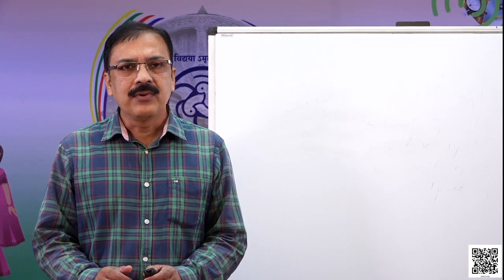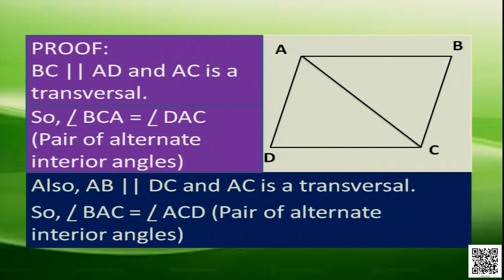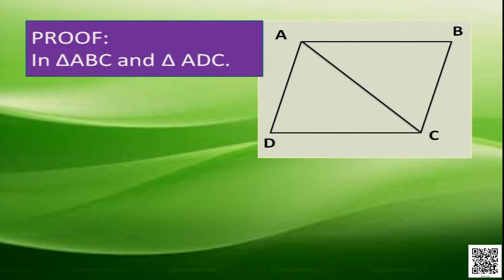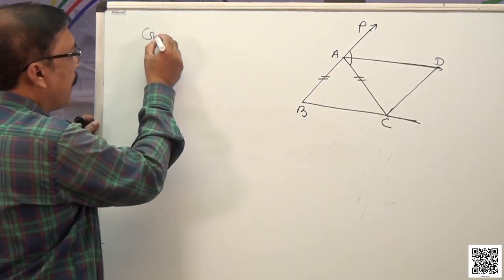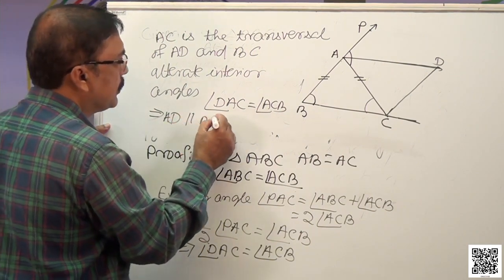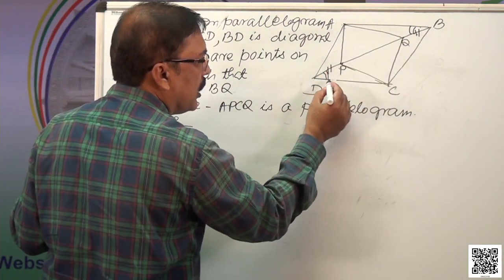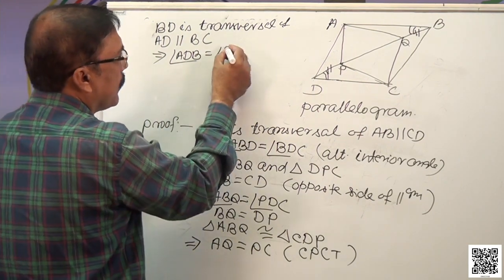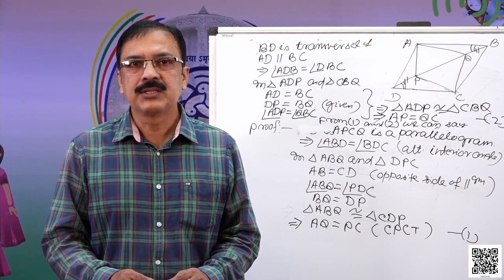NCERT / CBSE Class 9 Mathematics - Quadrilaterals - Part 2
Mathematics ( गणित )
Quadrilateral - Part 2 ( चतुर्भुज - भाग 2 )